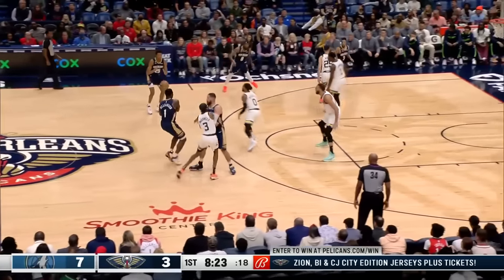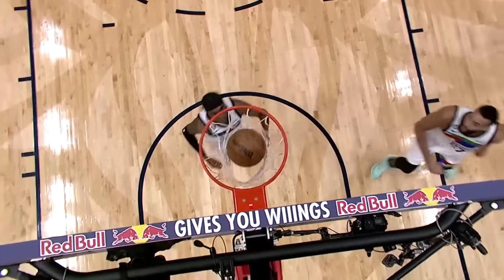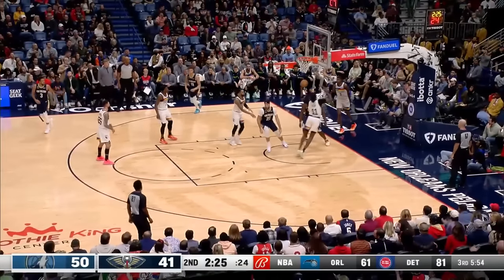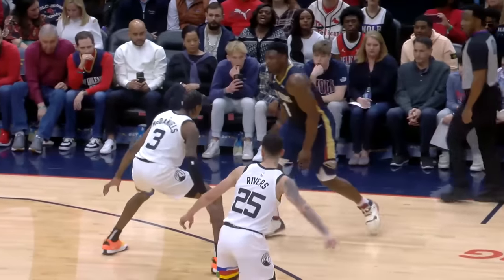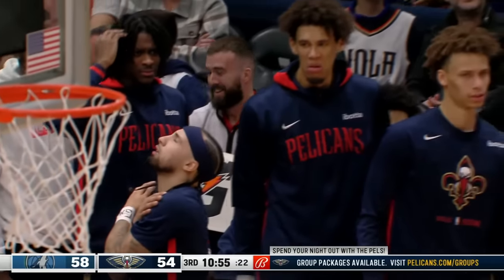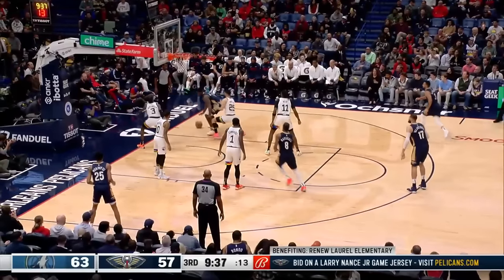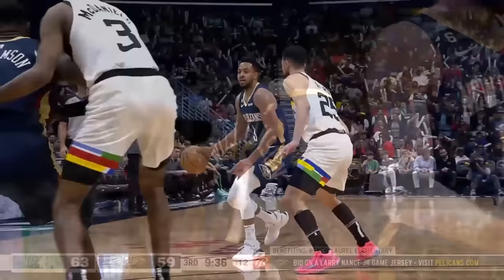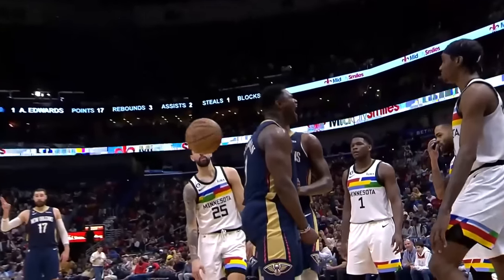Zion Williamson Scores EPIC Career-High 43 PTS | December 28, 2022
Led by Zion Williamson’s career-high 43 points (14-21 FG), including 33 points in the 2nd half and the final 13 points of the game for New Orleans, the Pelicans defeated the Timberwolves, 119-118.